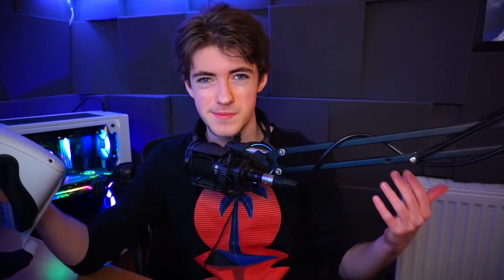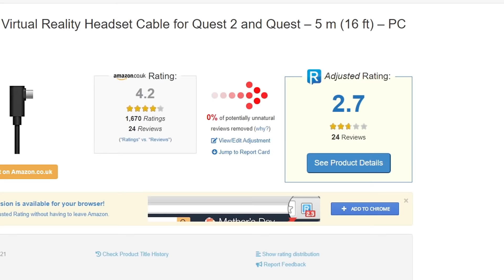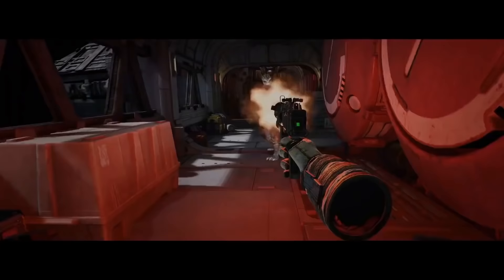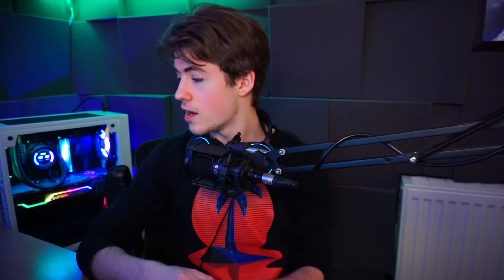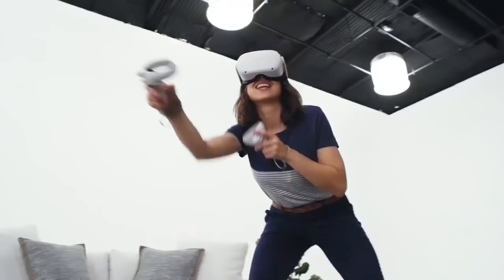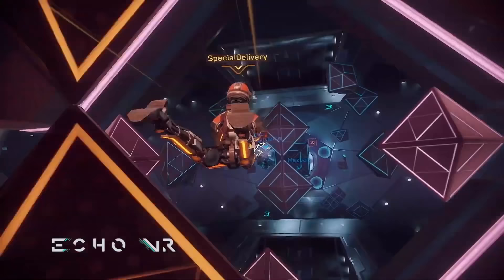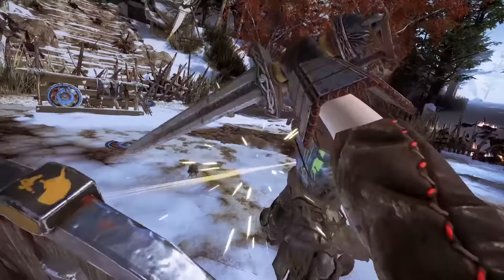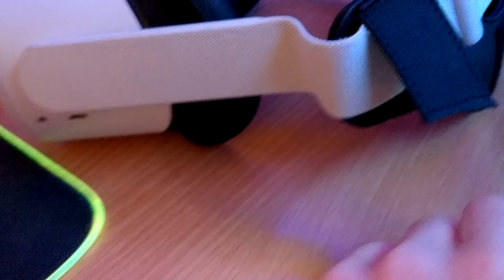Stop Using Your Link Cable Wrong... (Oculus Quest 2)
In Todays video I am exposing how various Oculus Quest & Quest 2 accessories are deceptive in their reviews on Amazon. I also showcase some very important tips for new Link Cable users to help get the most out of your cable by increasing resolution, refresh rate, bitrate, and how to disable the USB power settings that are blocking maximum power.

My channel is about VR Content (obviously lol) I've covered many topics on this channel in the past such as PC Building, PC Gaming Knowledge, Gaming News. That can be CPM rates, Industry knowledge, Business knowledge, how to edit, how to build a gaming PC, budget or not. But VR is cooler so I'm probably gonna keep doing that.

I'm like the monkey you send into space for tests. I just come back with the results and give them to you for FREE.